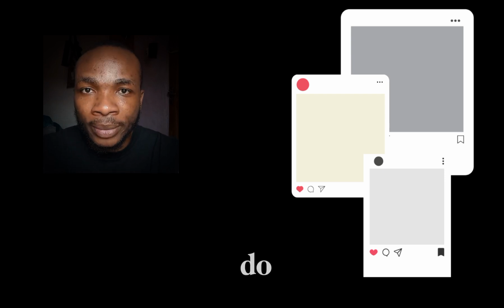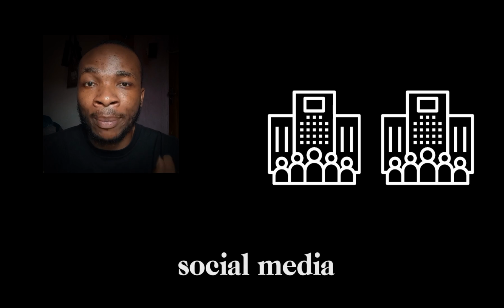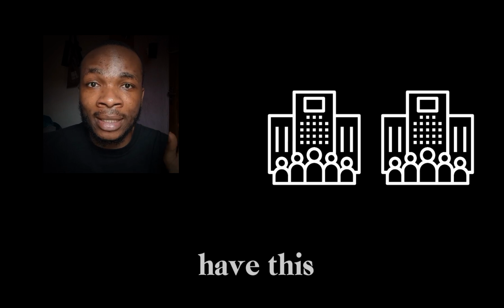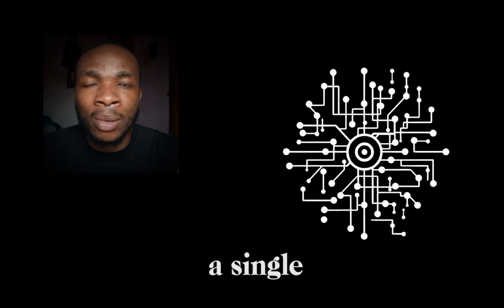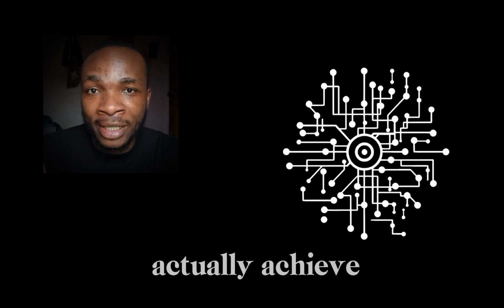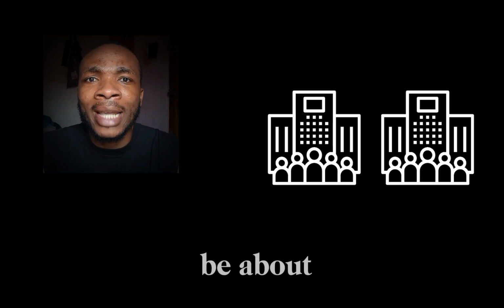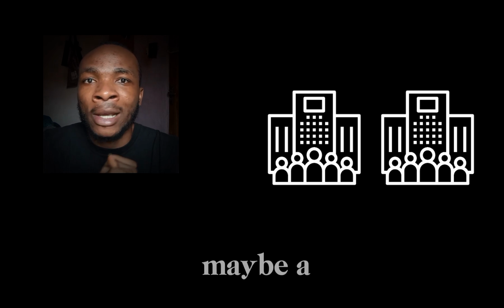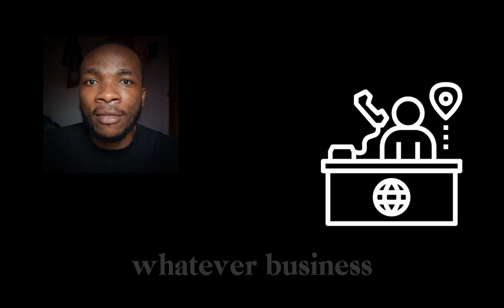How to Build Your Portfolio as a Social Media Manager With Zero Work Experience!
This video will explain how to build Your portfolio as a Social Media Manager With Zero Work Experience!

If you're a beginner social media manager who's just completed an online course, and you're trying to find your way, this video will prove helpful.

Even if you don't have any work experience to apply for jobs or get gigs, you'll learn how to build a compelling portfolio.